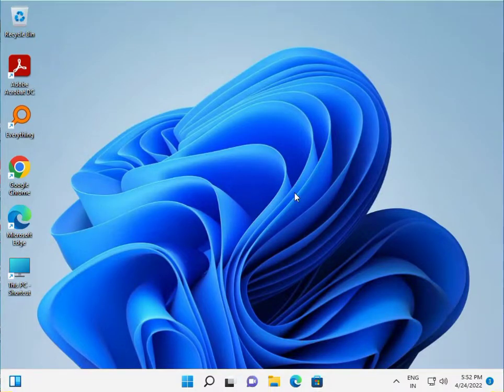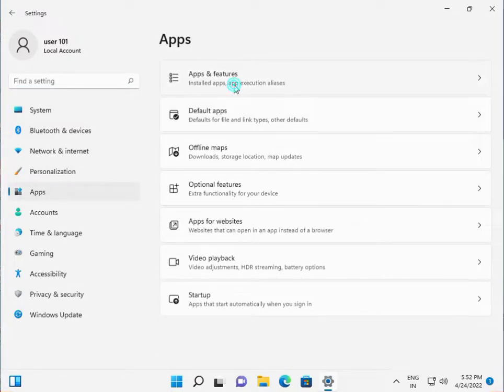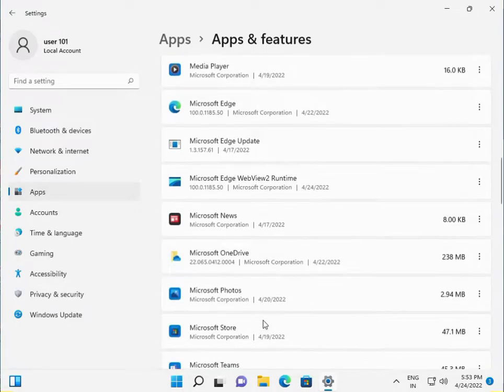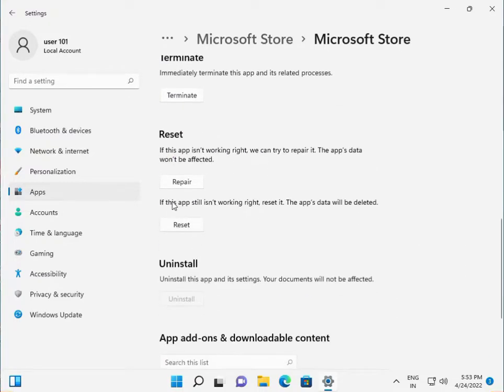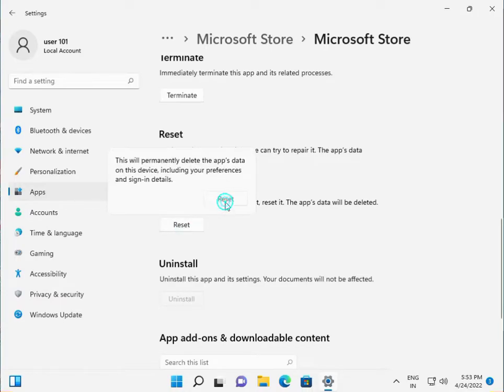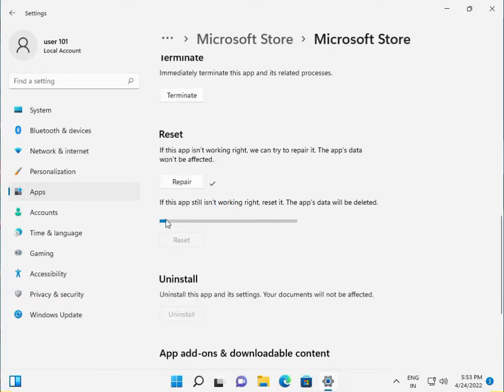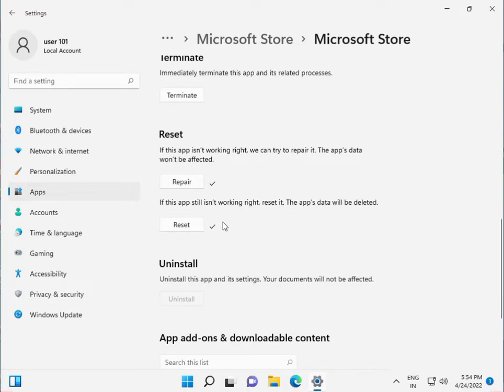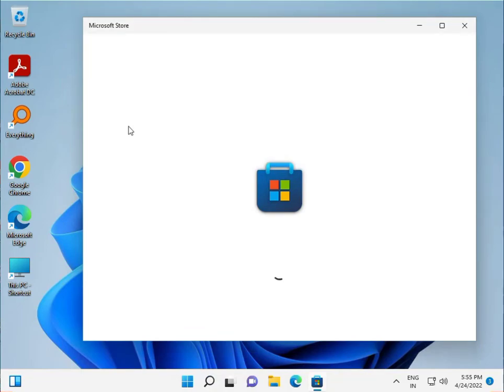How To Fix Microsoft Store error 0xD000000D on Windows 11/10